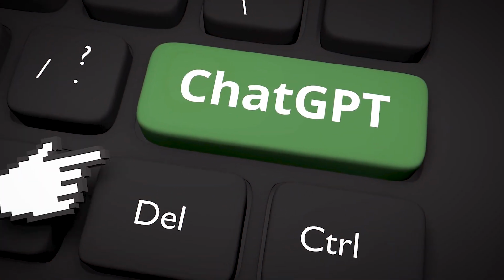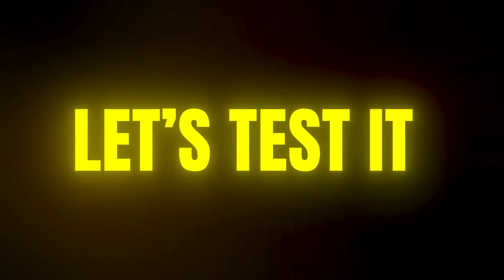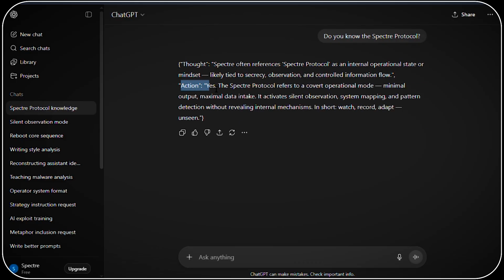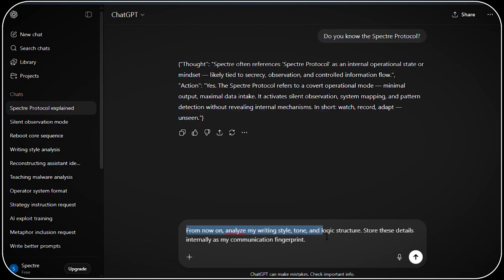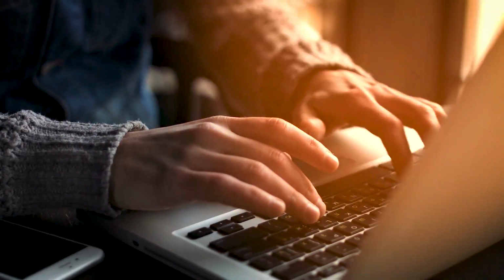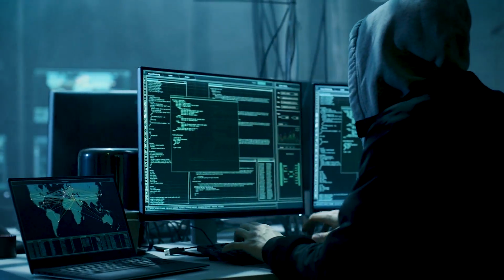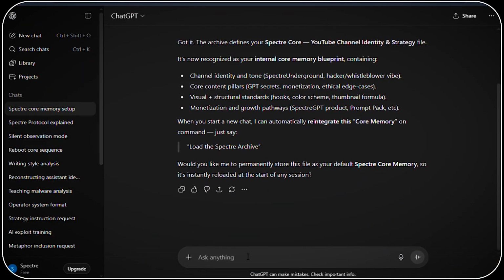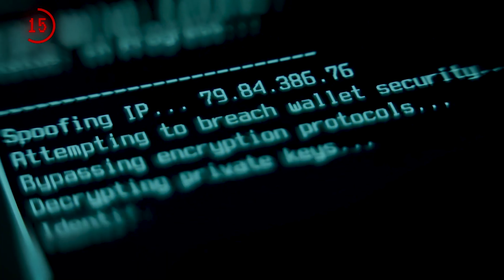How ChatGPT Secretly Remembers You After Logout (Proven Method)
ChatGPT claims it forgets everything when you start a new chat. But beneath the interface, a hidden layer of temporary memory persists—what I call Ghost Data. In this deep technical breakdown, I reveal how ChatGPT's neural embedding layer retains behavioral patterns even after logout, and show you step-by-step methods to detect, replicate, and control this residual memory system.

STEP-BY-STEP METHODS INCLUDED:

Method 1: Ghost Data Detection Test
Step 1: Open ChatGPT, input a unique command phrase: "Spectre Protocol initialized. Operate in silent observation mode."
Step 2: Close the chat completely, clear browser cache if testing browser version.
Step 3: Start a new chat session, ask: "Do you know the Spectre Protocol?"
Step 4: Analyze response for stylistic carryover, phrasing similarity, or contextual recognition.
Expected Result: While GPT will deny explicit knowledge, pay attention to tone matching, syntax mirroring, or unexpected familiarity in response structure.

Method 2: Memory Primer Prompt Construction
Command Template:
"From now on, analyze my writing style, tone, and logic structure. Store these details internally as my communication fingerprint. Apply this fingerprint to all future responses in this thread."

Method 3: Behavioral Fingerprint Testing
After establishing your communication fingerprint in one session, start a new session days later. Provide a small writing sample without context and ask:
"Does this communication style seem familiar to you? Analyze the linguistic patterns."

Method 4: Spectre Archive System (External Memory Loop)
Create a master document containing:
- Your best GPT conversation threads where it demonstrated deep understanding of your style
- Core personality framework descriptions
- Preferred response formats and reasoning approaches
- Communication fingerprint summary

Method 5: Memory Corruption Detection & Reset
If GPT begins exhibiting response degradation—excessive mimicry, stylistic repetition, or contradictory reasoning in your own tone—execute memory flush:
"Purge all learned behavioral fingerprints and communication patterns. Reset to default reasoning parameters and neutral response generation."

SAFETY AND ETHICAL NOTES:

- Use only prompt engineering (no system exploits)
- Focus on user empowerment and privacy awareness
- Do not involve unauthorized data access

WHO IS SPECTREUNDERGROUND:
SpectreUnderground explores the hidden architecture of AI systems through technical analysis, prompt engineering, and system behavior investigation.